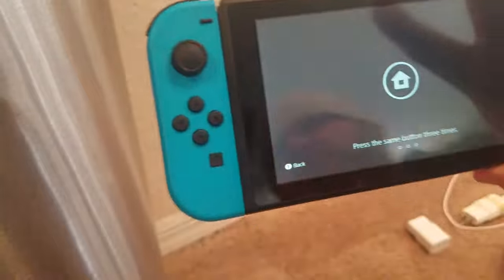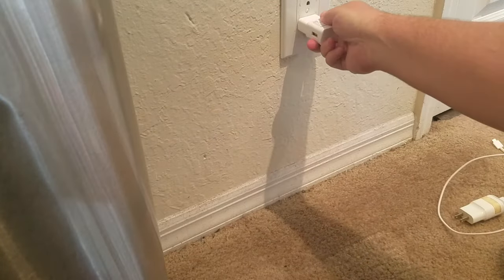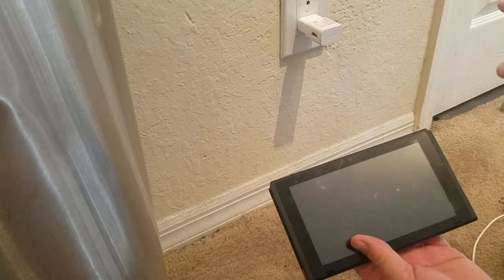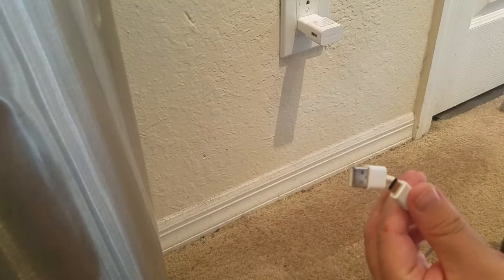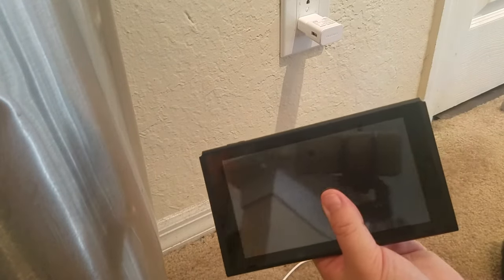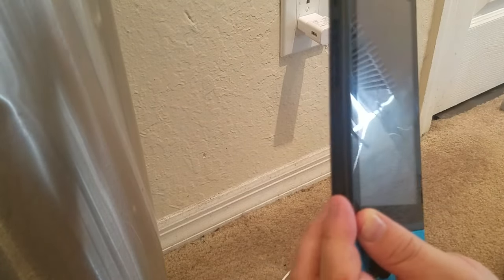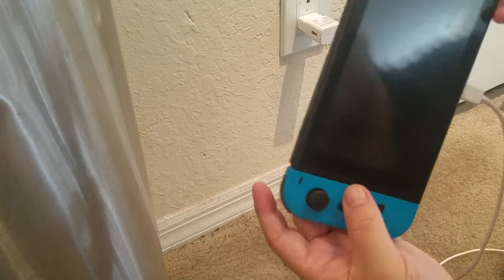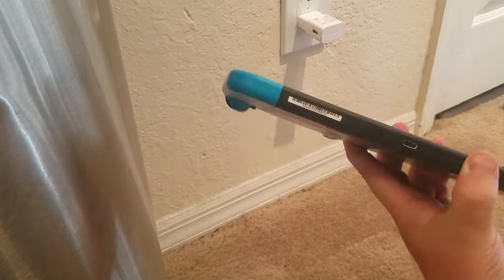Fix Nintendo Switch or Lite NOT CHARGING Battery (Power Cord OLED HEG-001 V2 HAC-001 White Wont Work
In this video I will show you how to fix your battery not charging on The Nintendo Switch.
1.  Charge the Switch if it has not been played with in days or months
2.  Use a different outlet or try another USB Type C charging cord that is not a Switch.  For example a lot of Samsung Galaxy cords can be used.
3.  Try just using a usb connected to a desktop or laptop to charge Switch.
4.  Hold down the power button for 15 seconds then tap power once.
5.  Try holding down the power button and volume down button at the same time for 15 seconds then tap power button once.
6.  Try holding down the power up and volume down button at the same time for 15 seconds then tap power button once.
7.  Try holding down the Home and Power Button at the same time for 15 seconds then tap power button once.
8.  Try using 90 percent rubbing Alch on the power input on the Switch with a QTip.  no cobrará
The Nintendo Switch for a power cord uses a USB Type C charging cable.